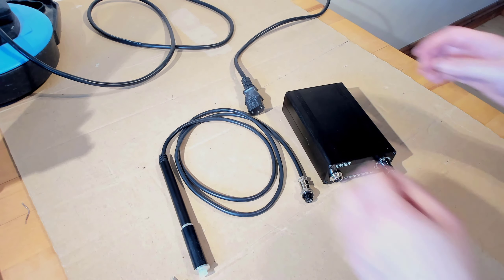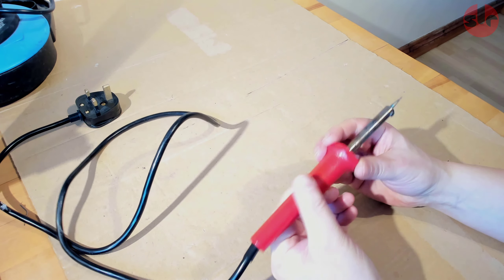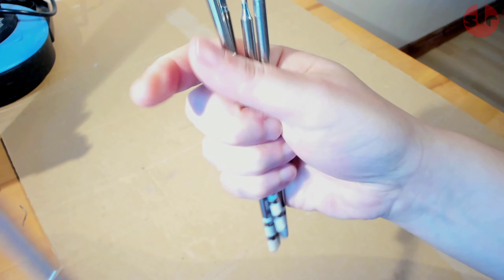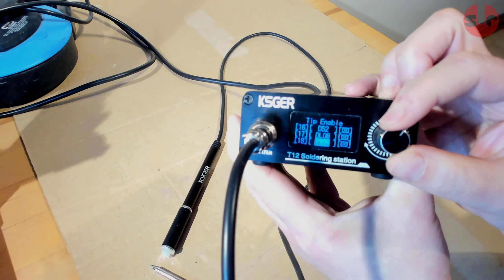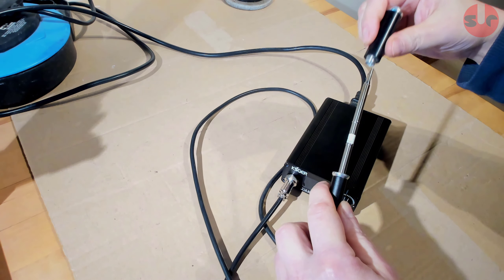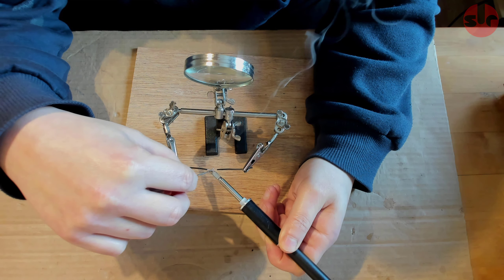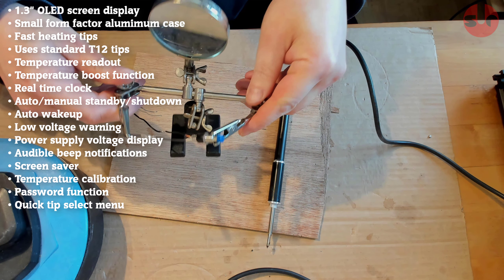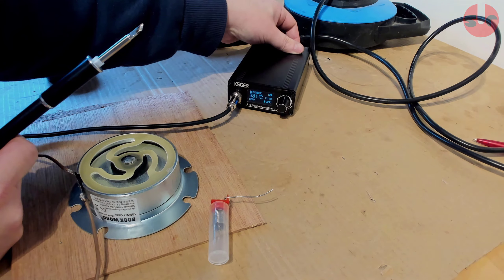KSGER T12 - The best budget soldering station? [Banggood]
▶ Extra soldering tips
▶ Banggood Chinese New Year Sale
▶ Banggood EU Warehouse

This is my review for the KSGER T12 Soldering Station. This is little box packs lots of features and heats up to temperature in less than 10 seconds after powering on which is quite amazing. This piece of kit will be perfect for my future sim racing DIY projects, so keep a lookout for them.